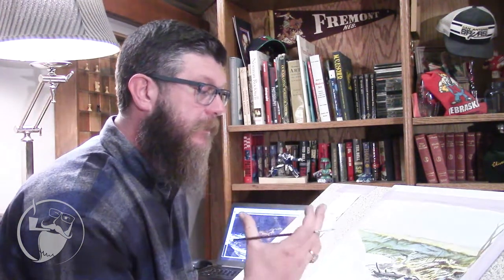Just a Guy Talking and Painting: The Essentials of Living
Recapping Essentialism by Greg McKeown and how you can apply some of the principals to your life. Join me as I do a bit of watercolor painting and a bit of stream of consciousness talk. Nothing to heady, just me, my brush, and my brain.

This is my NEW studio space so feel free to give me some advice on lighting, sound, etc!!

08: The Essentials of Living

Cool stuff on Etsy